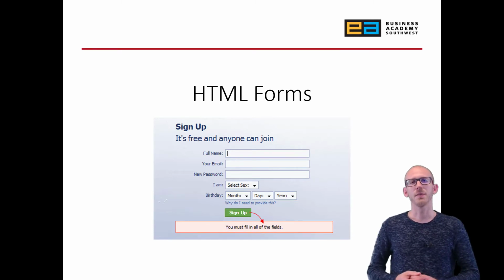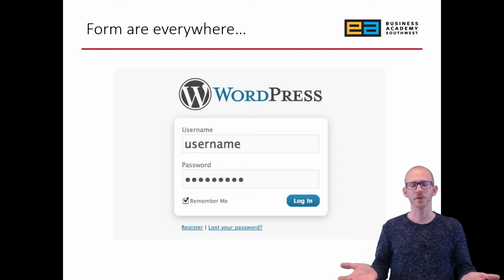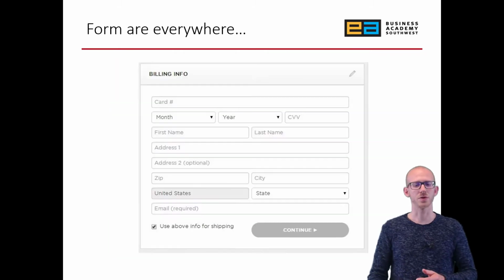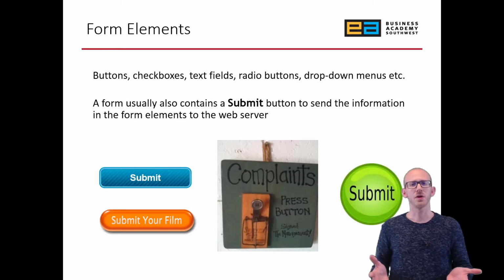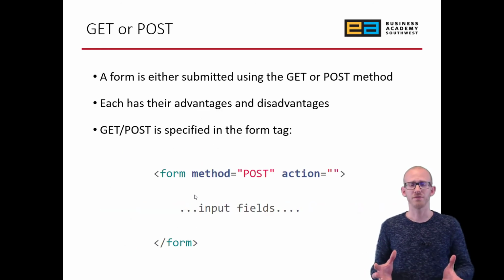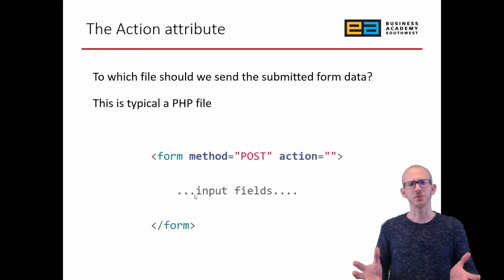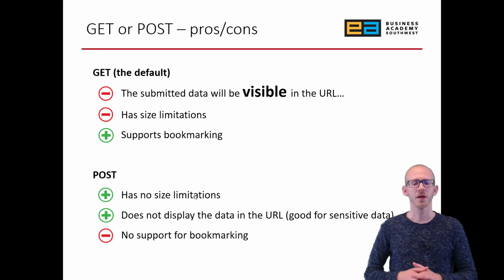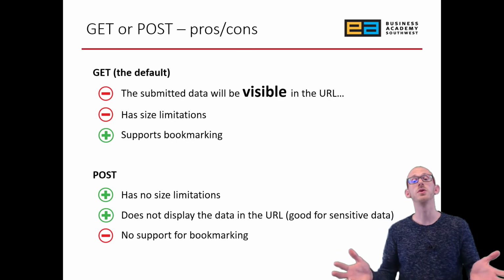Introduction to HTML Forms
Basics regarding HTML Forms, the method and action attribute as well as Get and Post